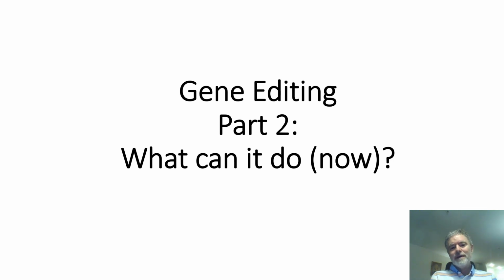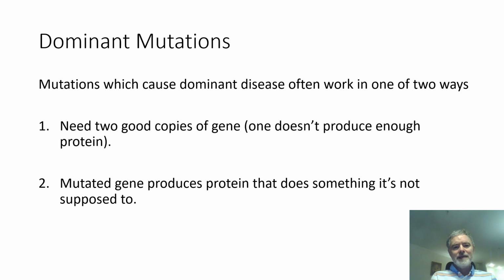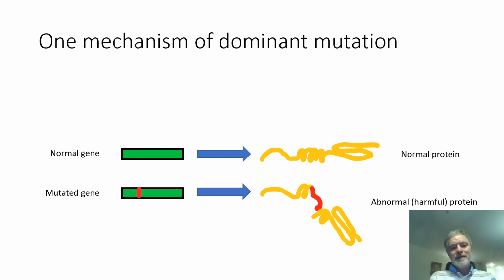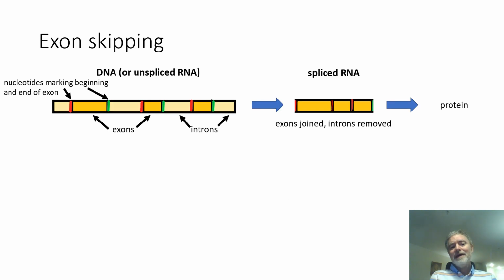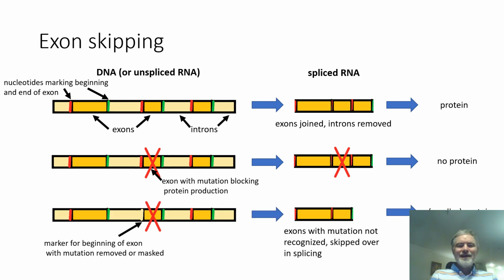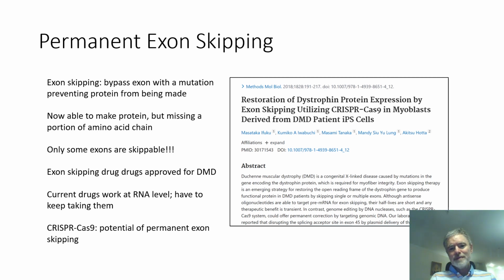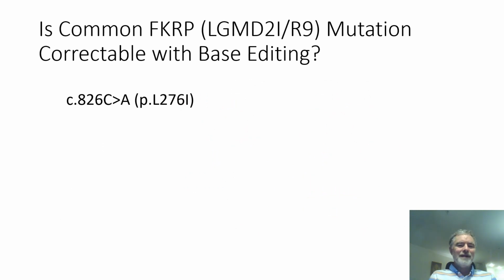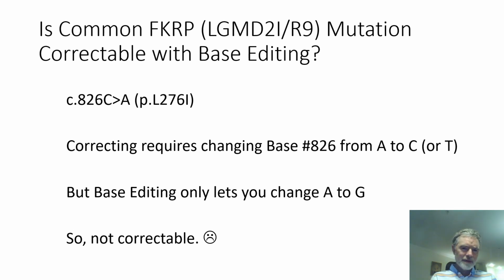Gene Editing Part 2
Gene editing therapy has great potential, but it's currently pretty limited in the types of genetic problems it can reliably address.  This video discusses a couple applications of CRISPR-Cas9: treating diseases with dominant inheritance resulting from a mutant protein, and permanent exon skipping.  Also, a derivative of CRISPR-Cas9 called Base Editing, and what it can (and can't) do.